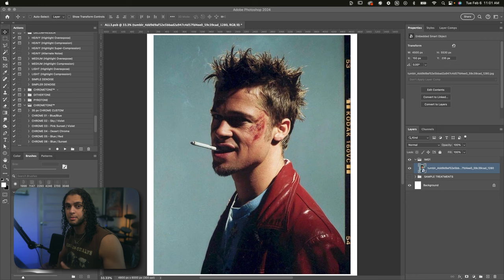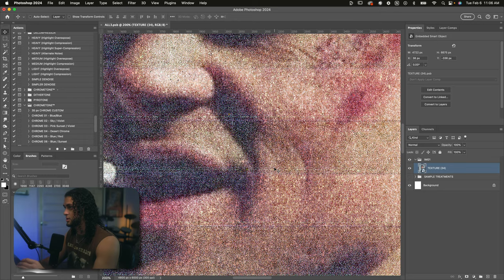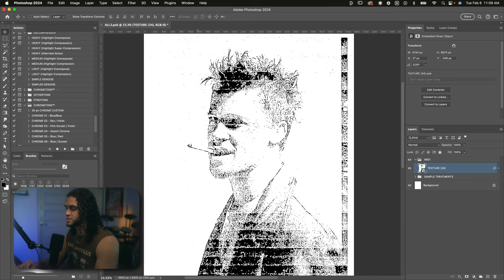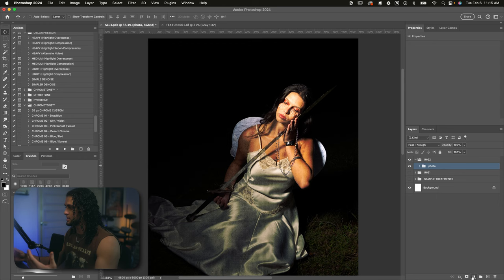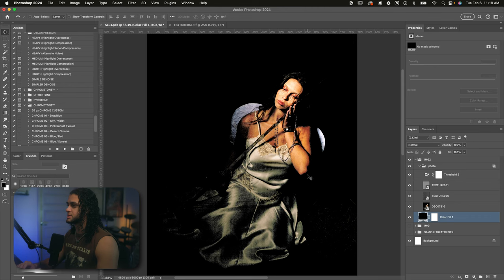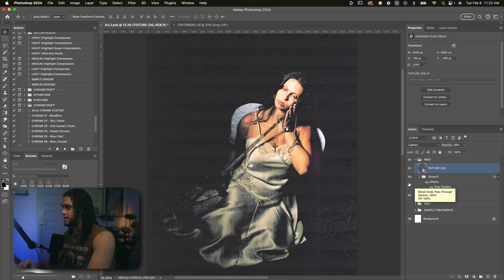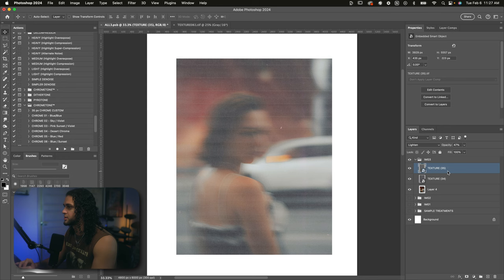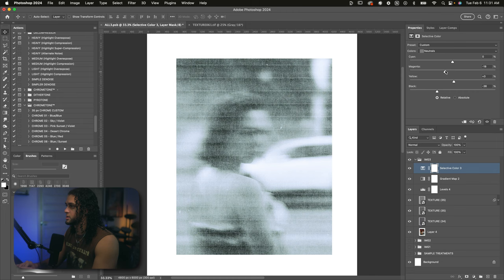My 3 Go-To Image Treatments Using Textures in Photoshop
Let's explore 3 cool ways to treat an image in Photoshop with texture to give it a natural printed feel, or an old xerox copy look, etc. In this video I use my two new texture kits, the Aged Photocopy & Printer Noise Textures to dial in these effects just right. You can pick these up on my website, linked below: